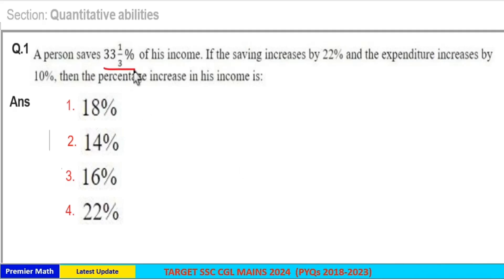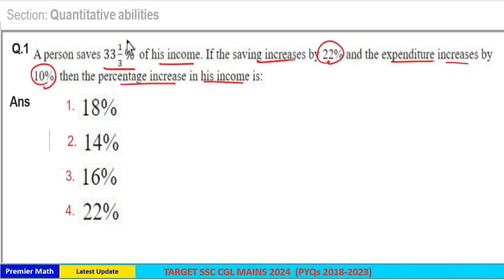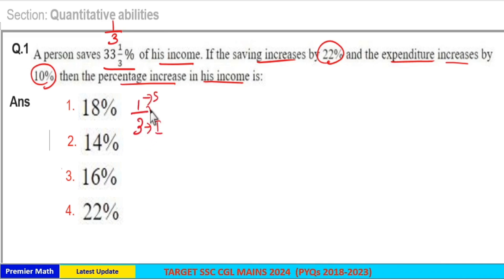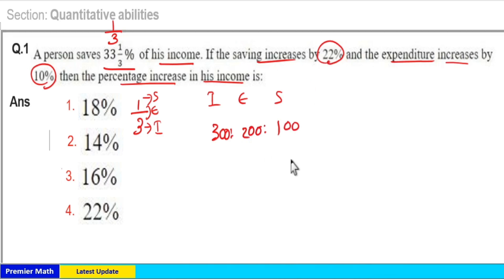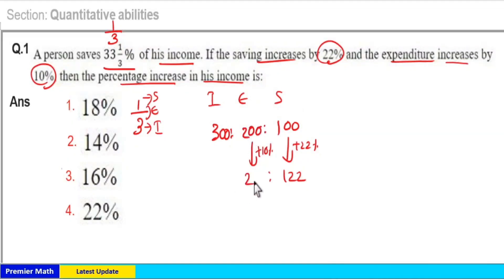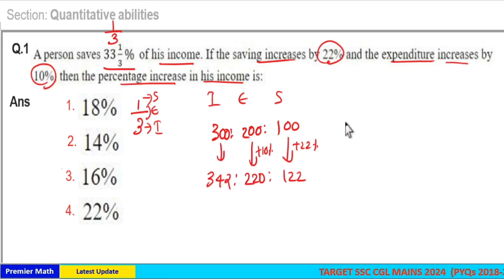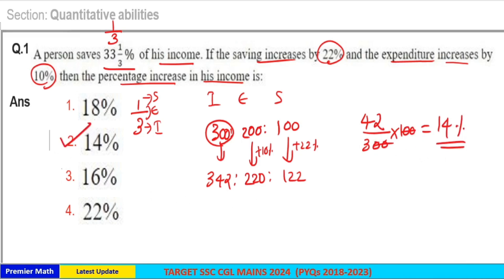A person saves 33% of his income. If the savings increases by 22%